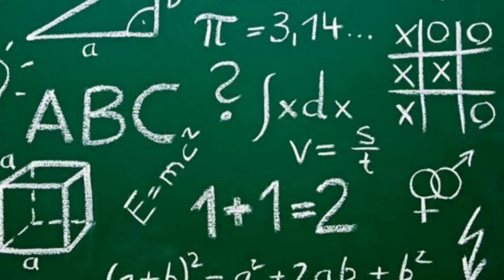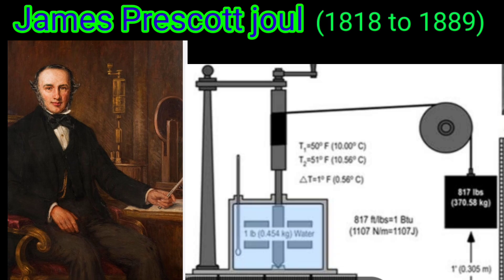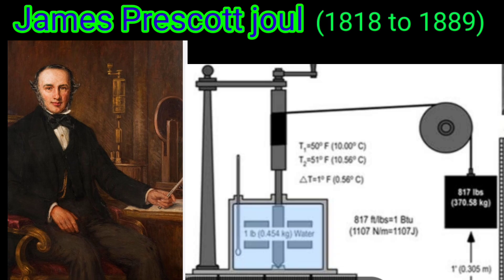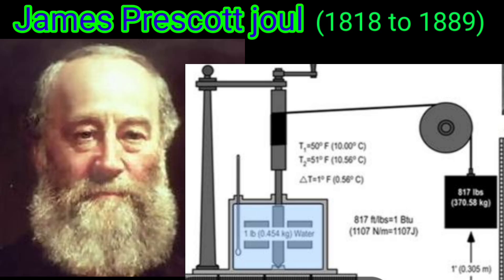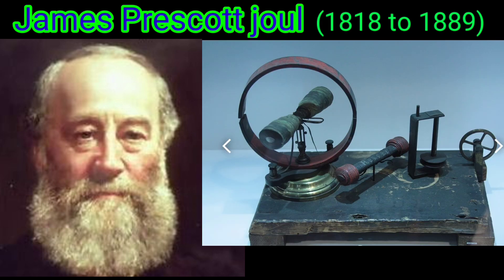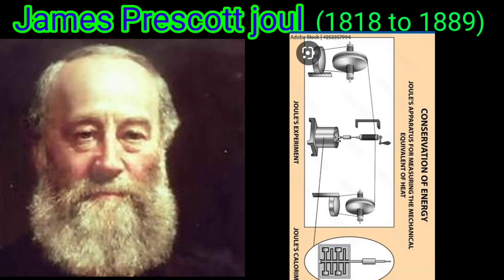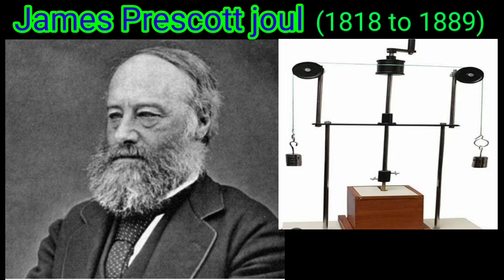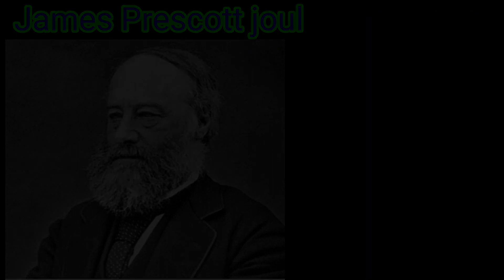James Prescott joul - explanation